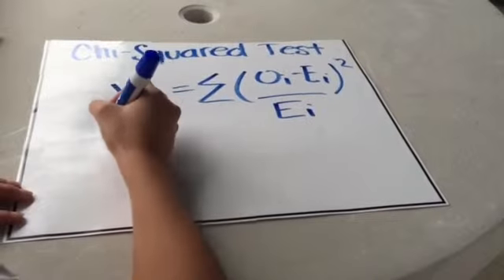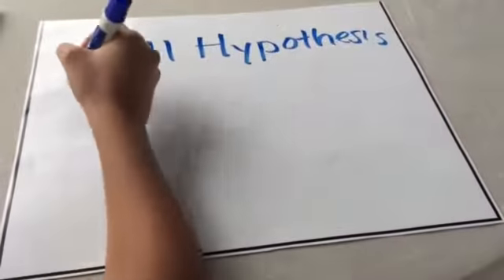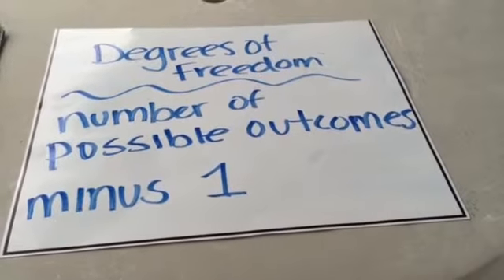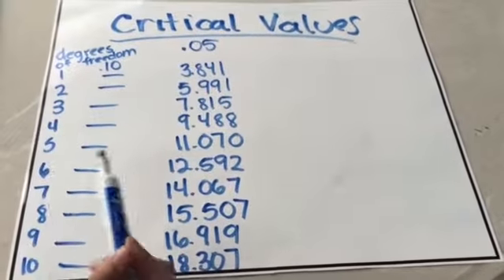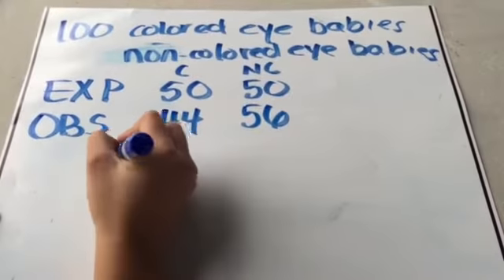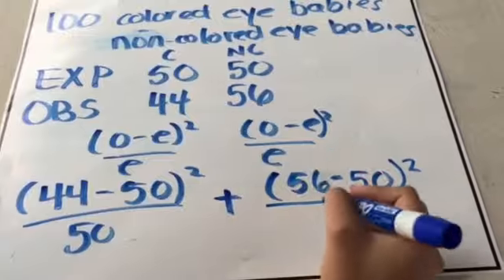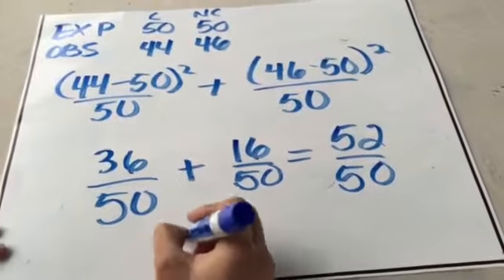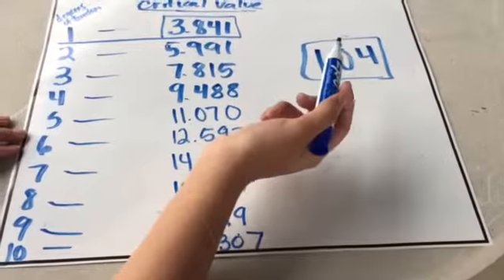Chi-Squared Test by Yulisa Manjarrez